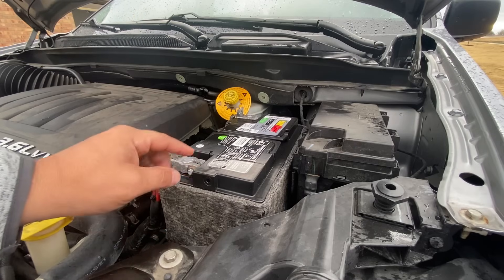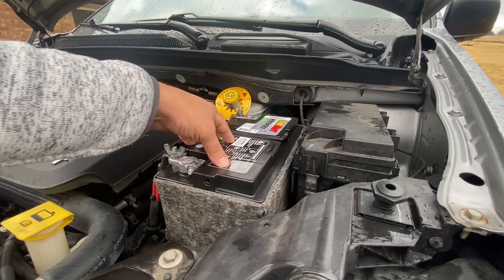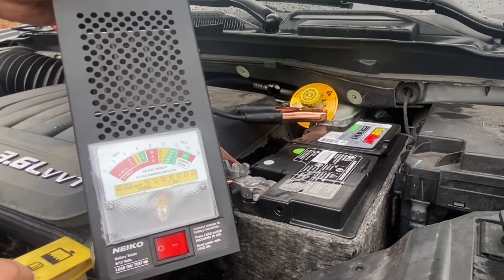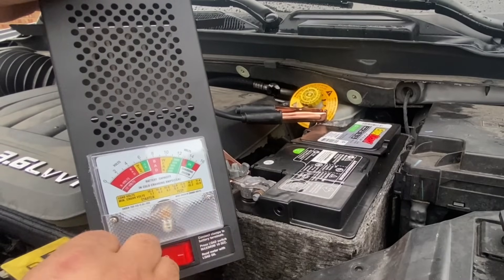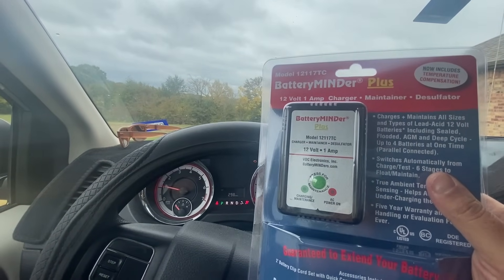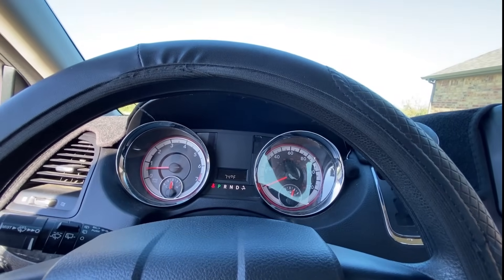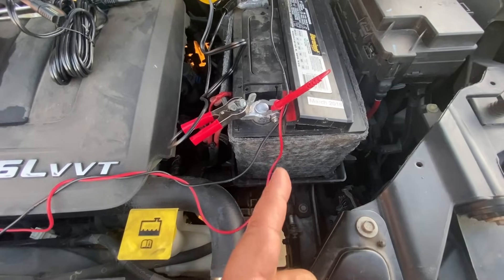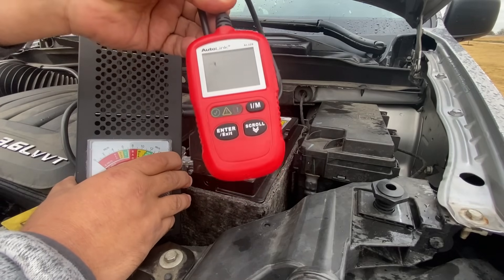Why Your Car Battery Fails Emissions Tests!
Is your vehicle attacking FUNNY? Check Engine Light ON? Can't pass SMOG? Discover the hidden secrets that mechanics don't always reveal to you in this eye-opening video about the importance of battery testing before starting a drive cycle or any no mechanic repair. Don't ignore this crucial step to ensure your vehicle's inspection monitors are ready for an emissions test.

Look HERE, Vehicle Specific Drive Cycles for your vehicle is below.

0:00 Significance of ensuring optimal battery condition for successful drive cycles.
2:56 How to use a LOAD TESTER in Vehicle Maintenance
5:04 What happened to me when the battery got weak
6:21 Why a weak battery is worst than a bad battery
8:41 Does battery repair really work?
11:05 How this battery load tester can test your charging system.